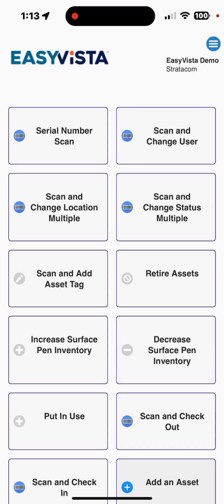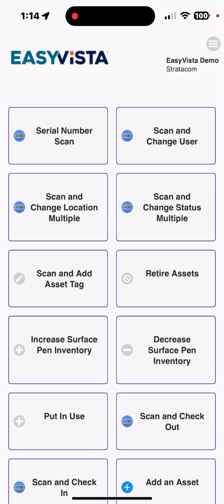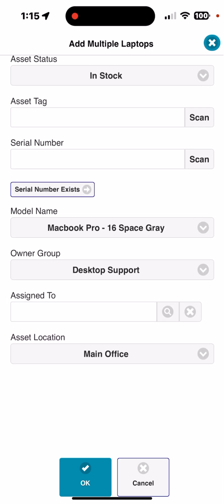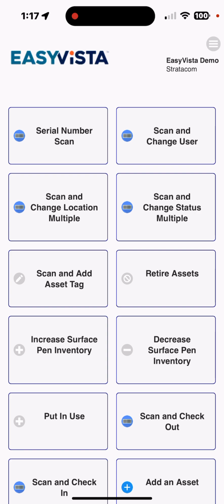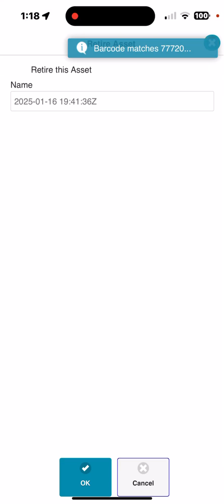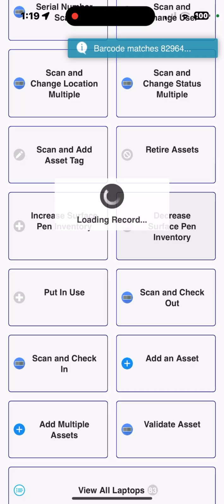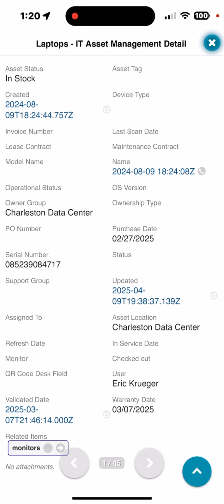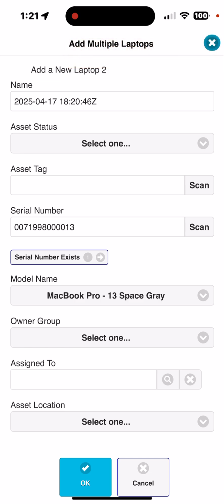Managing Hardware Assets in EasyVista with StrataCom's Native Mobile Client for EasyVista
StrataCom offers a fully featured native mobile client for EasyVista's ITSM product.  This video demonstrates the Hardware Asset management capabilities of StrataCom's native mobile client, along with Barcode scanning.  Easily create assets by applying a template of information and scanning a barcode to add the asset to EasyVista's asset management database.  Use automation to mass-change assets by simply scanning their barcodes.  Scan any type of barcode including QR codes, Data Matrix, Code 128, Aztec codes, etc.  Scan multiple barcodes on each device if necessary.  Also, coming soon, OCR scanning to allow the tech to scan text and lookup and apply automation to records by serial number or text lookups!